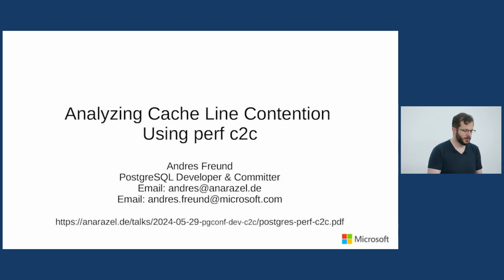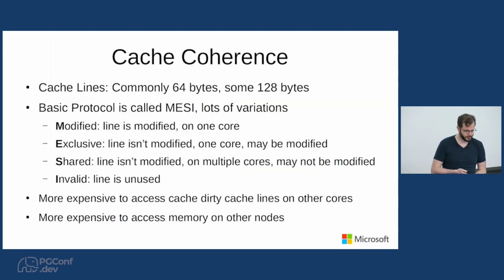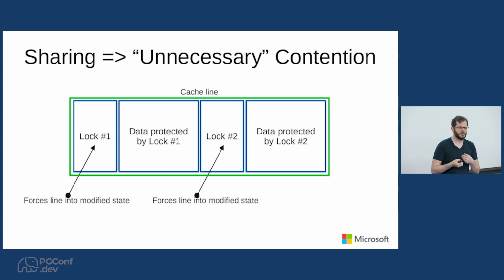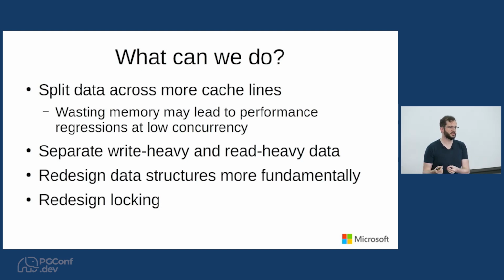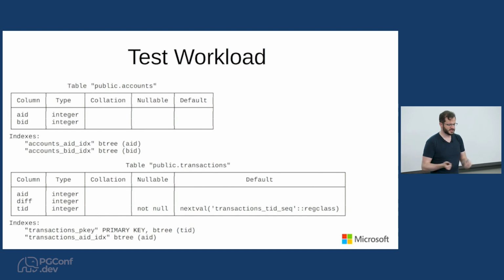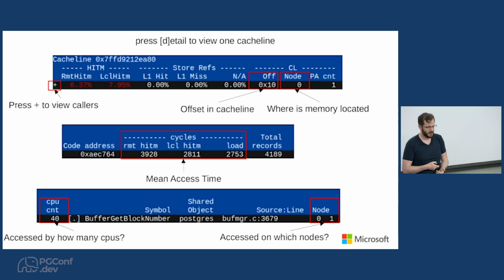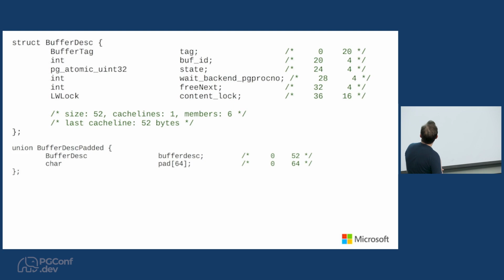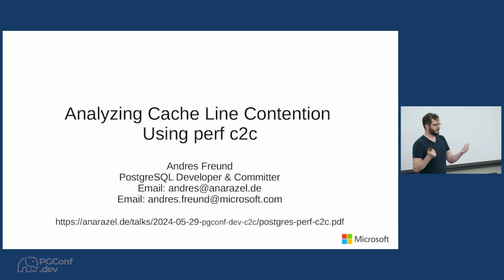Analyzing cacheline contention using perf c2c (PGConf.dev 2024)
Andres Freund presented: Analyzing cacheline contention using perf c2c

A substantial number of scalability issues in postgres are caused by contention on CPU cachelines. Once a problematic area of memory is known, it often isn't too hard to fix, e.g. by reducing sharing, improving locality of access or duplicating data. What is harder, is to identify contended cachelines.

In this talk I'll provide a brief introduction into cache coherency, how to find contended cachelines using perf c2c, and how to address some identified problems.

The motivation for giving this talk is that I utilized perf c2c to find significant scalability issues in the past, leading to e.g. the snapshot scalability improvements in PG 14. I've repeatedly been asked how I was able to identify these problems, but just pointing to perf c2c did not suffice as an explanation - it's not an immediately intuitive tool.